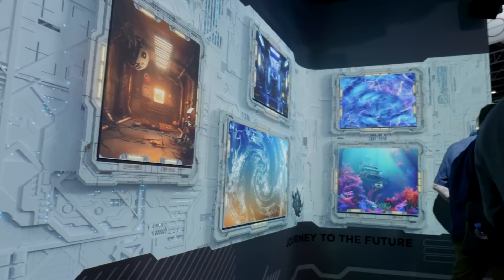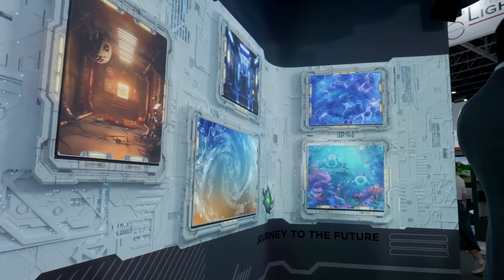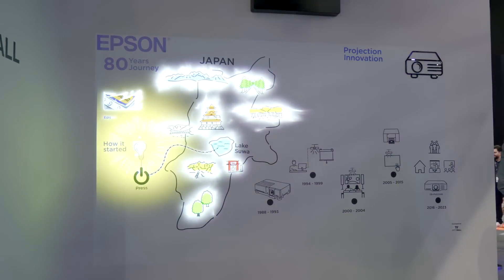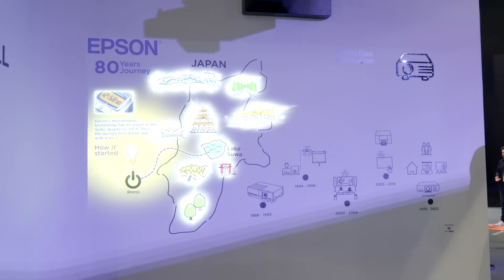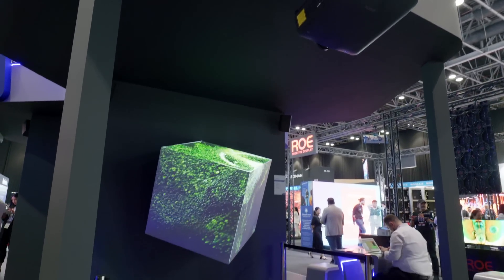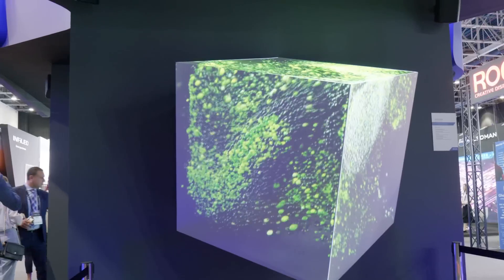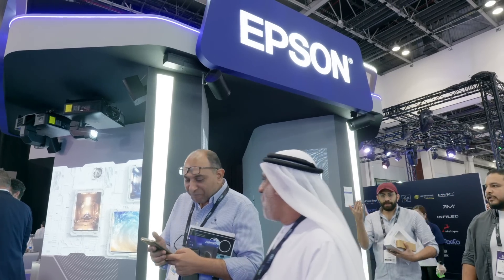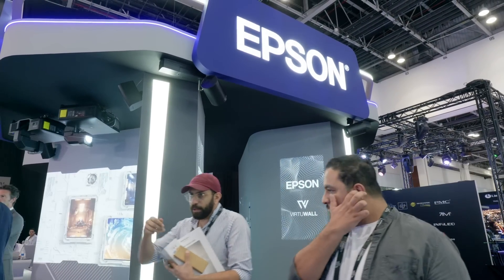Epson highlights immersive projection systems at Integrate Middle East 2023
Epson's Jason McMillan and Neil Colquhoun demonstrate a number of immersive experiences on the Epson booth, highlighting the company's projection inkwall and a cube immersive experience powered by Epson projectors.